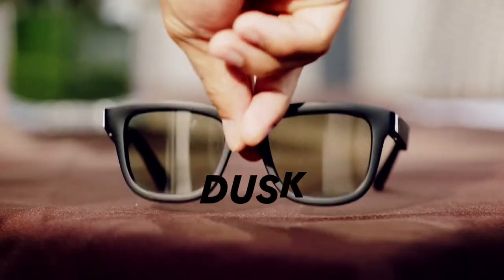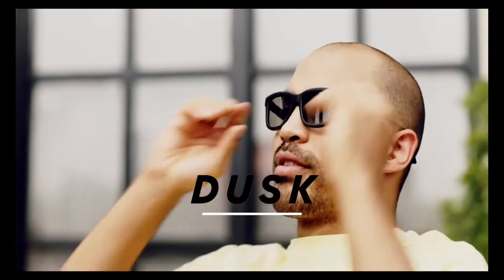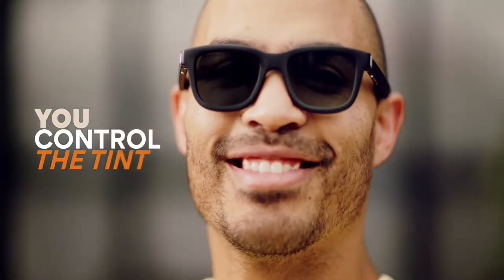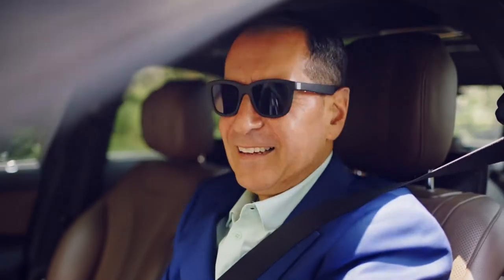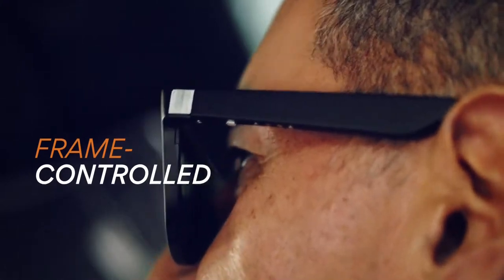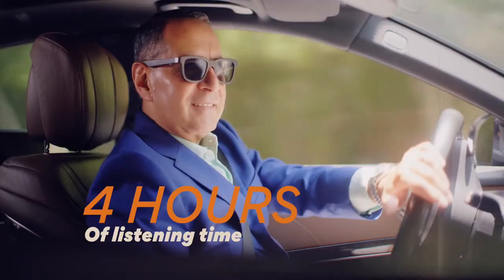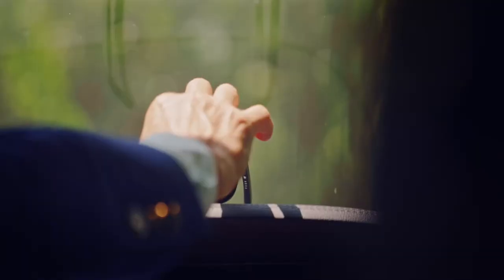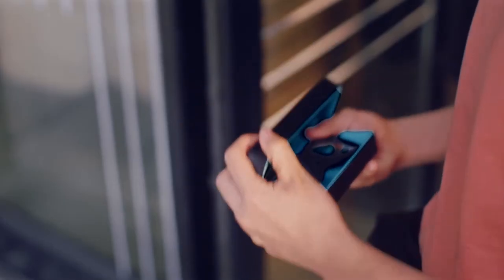Dusk: App-enabled electrochromic smart sunglasses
Premium wayfarers packed with tech and breakthrough lens technology — choose your tint, instantly.

You adjust the tint level of the lenses on the frames or app. Listen to music, and take calls, anywhere. Waterproof with premium materials. A hidden space for Apple’s AirTag in the charging case ensures you’ll never lose them.

Unlike traditional transitional lenses (aka photochromic lenses) that react to light, Dusk’s lenses are electrochromic —giving you the control to select exactly the tint level you want, instantly.